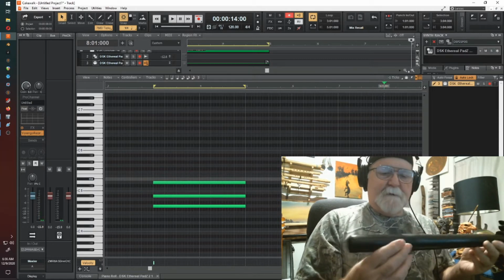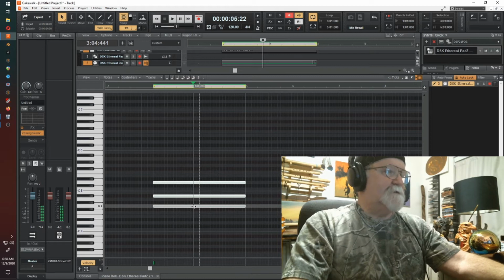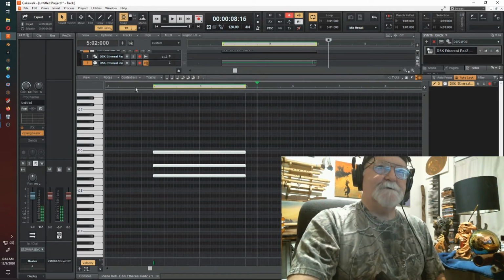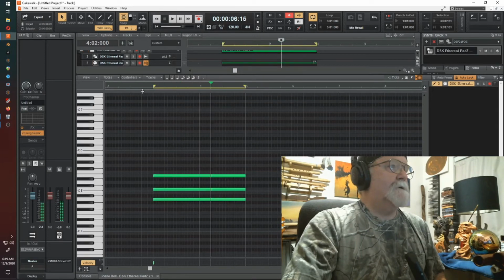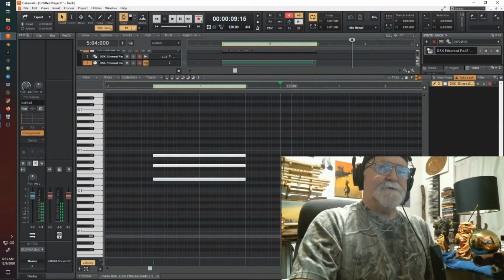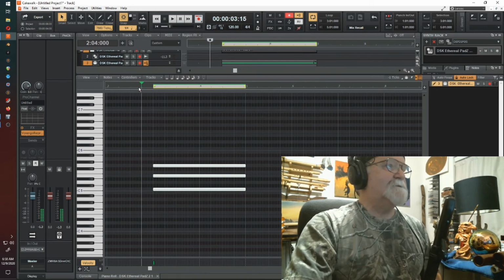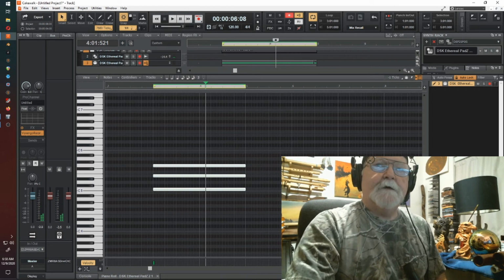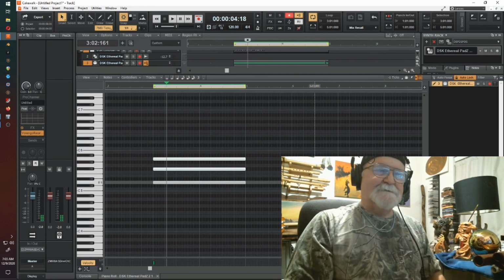How Many Keys Does That Thang Play In?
This video explores possibilities of the Native American Flute beyond the basic built in Minor Pentatonic scale.